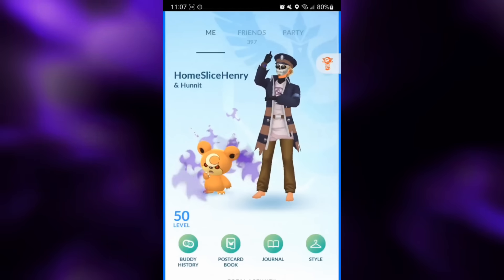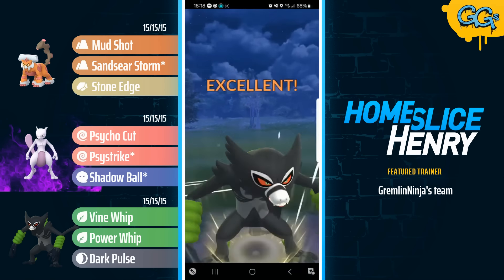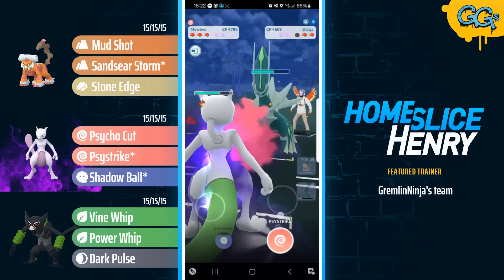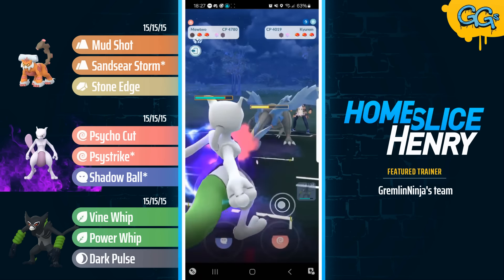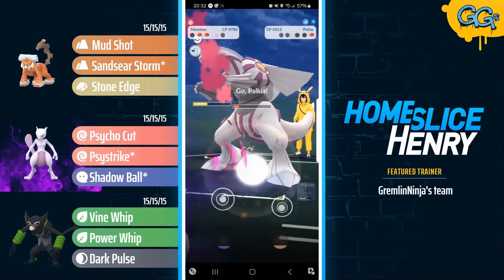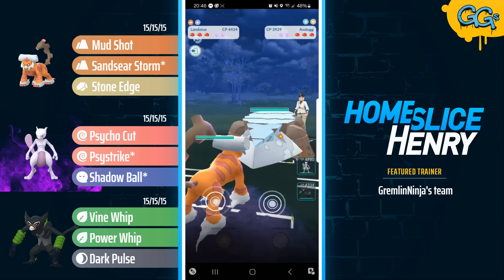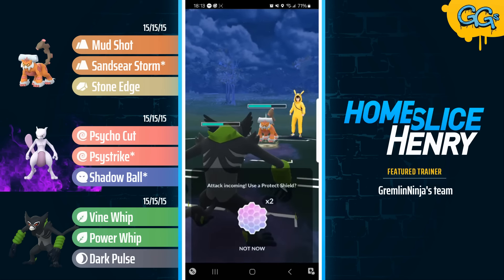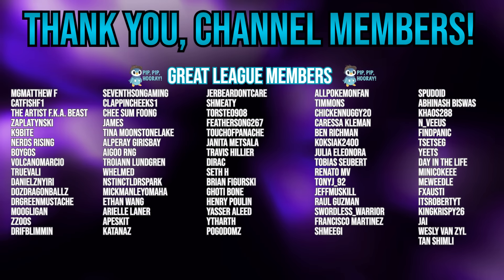THE BIGGEST FLEX EVER! SHADOW *SHUNDO* MEWTWO IS STRIKING FEAR IN THE MASTER LEAGUE | Pokémon GO PvP